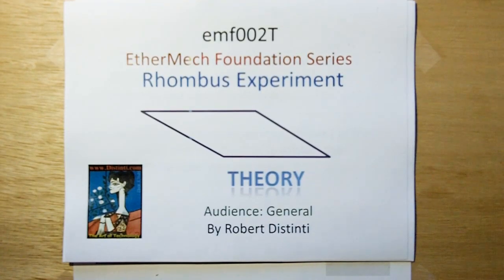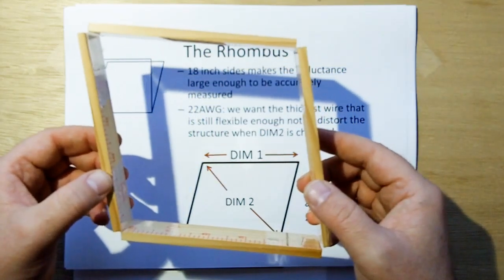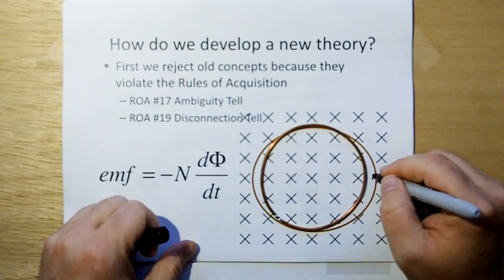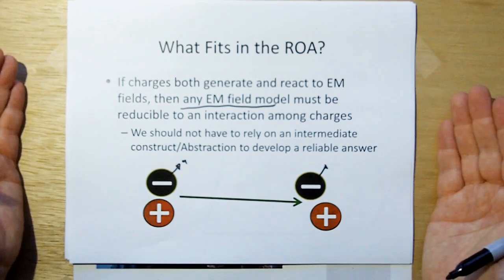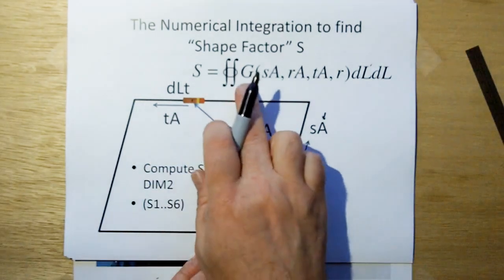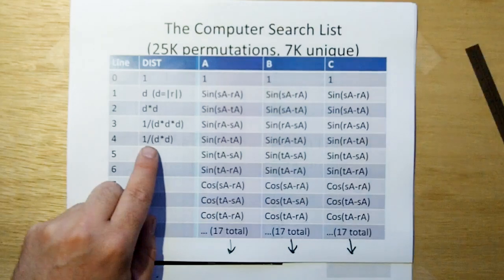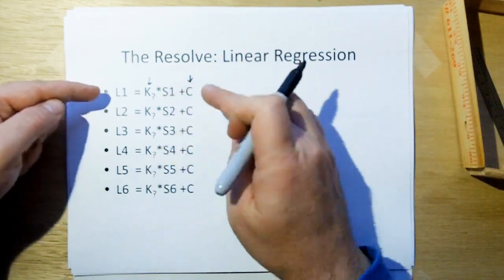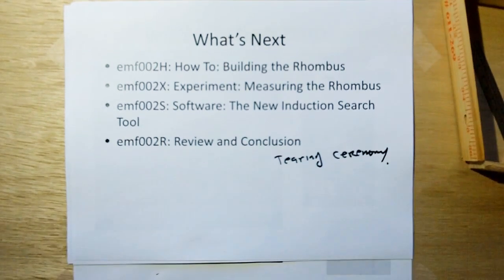emf002T:Rhombus Experiment: Theory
Distinti shows the reason and theory behind the rhombus experiment.